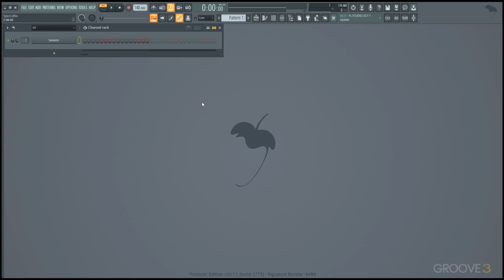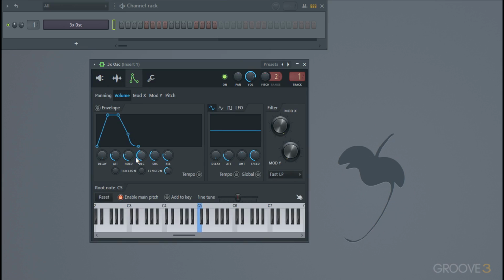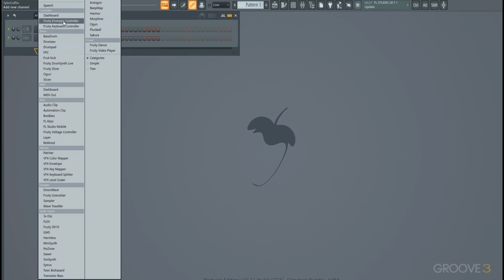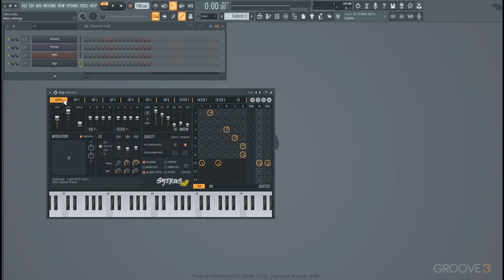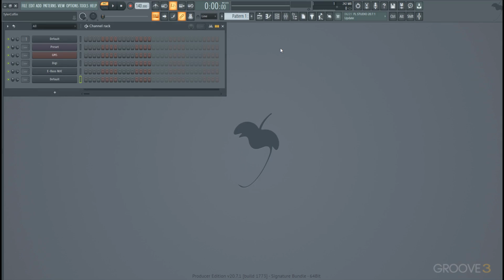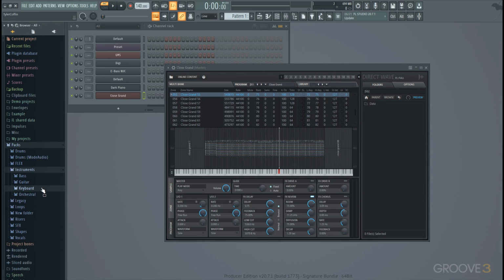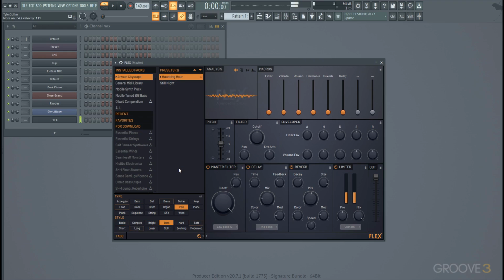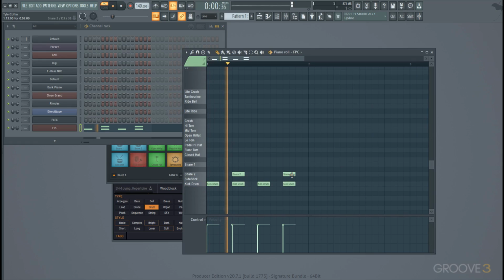16 Brief Look at Generators